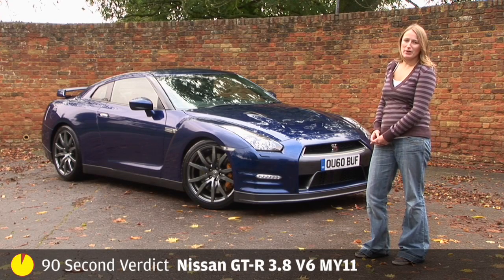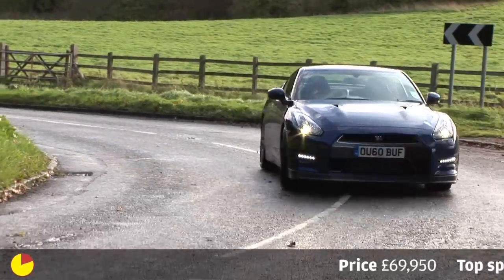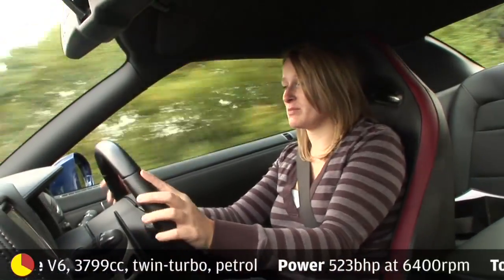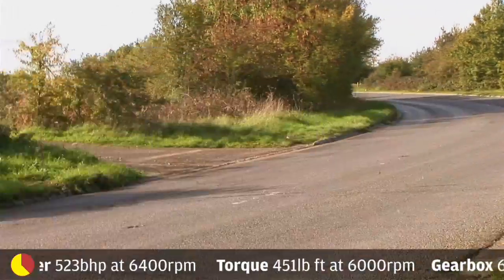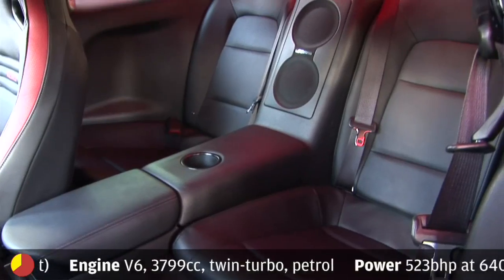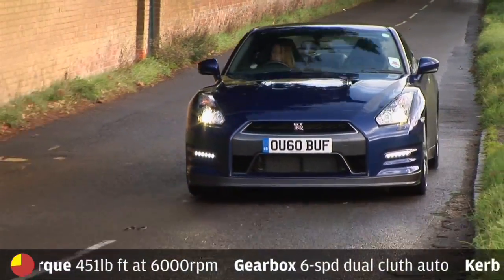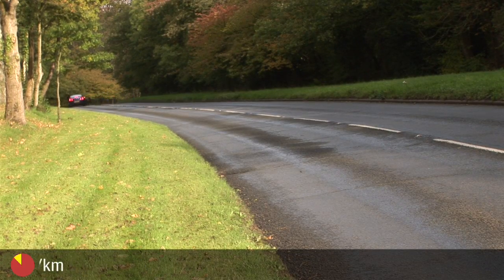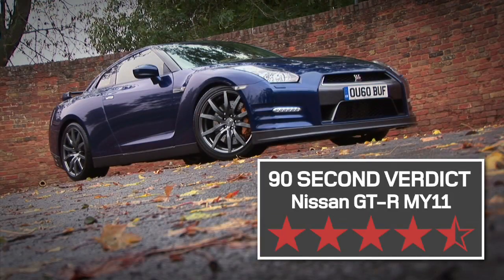Nissan GT-R video review 90sec verdict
Quick-fire verdict of Nissan's new GT-R